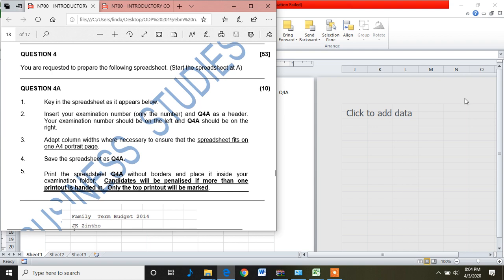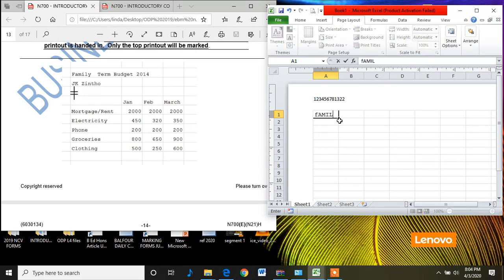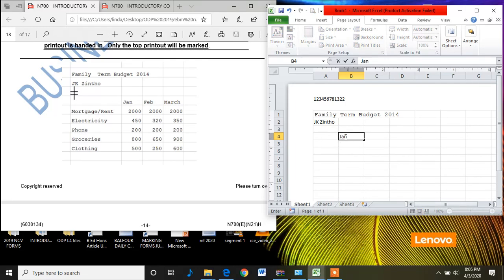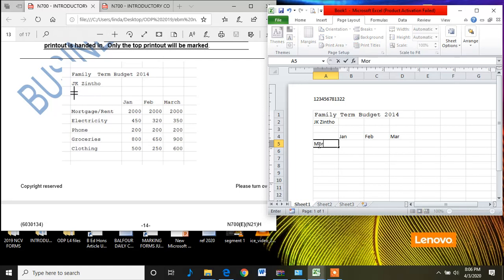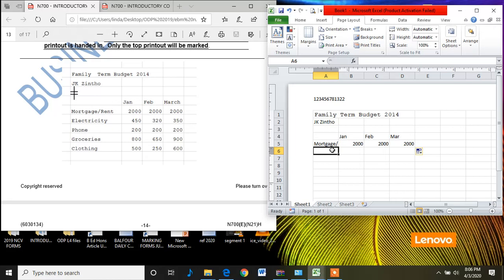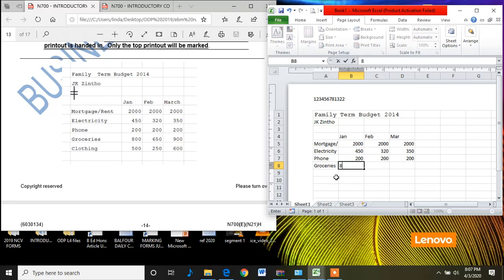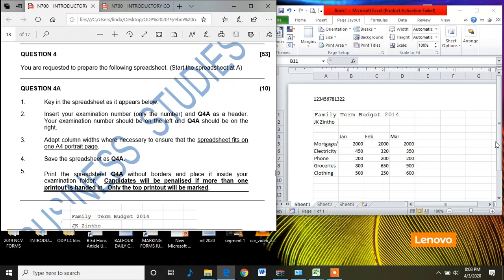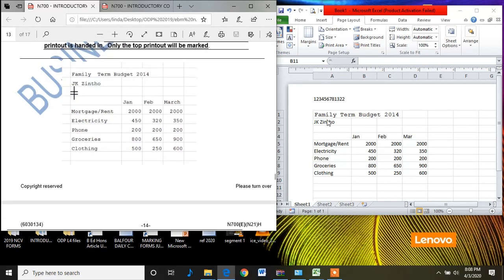Easiest way to key in data in a spreadsheet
This video shows you how to use the autofill handle to easily key in data in excel